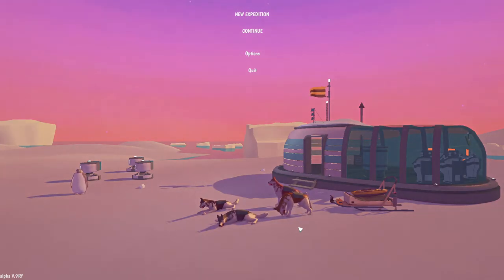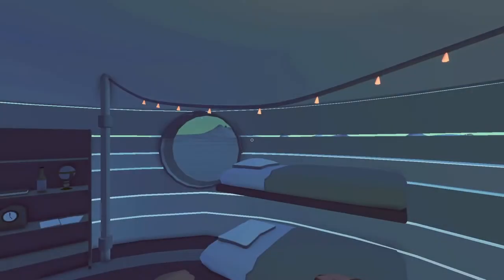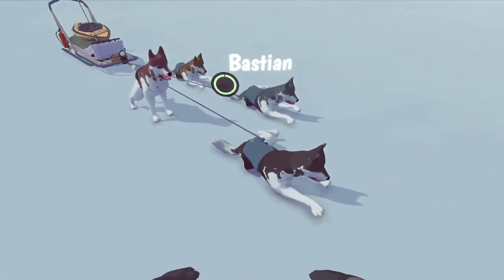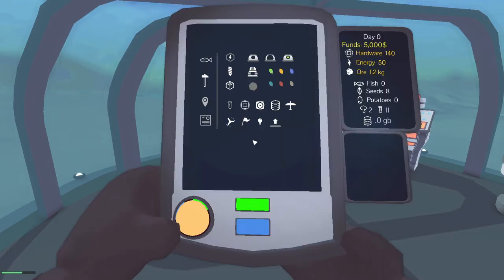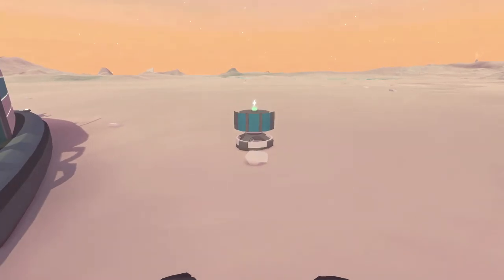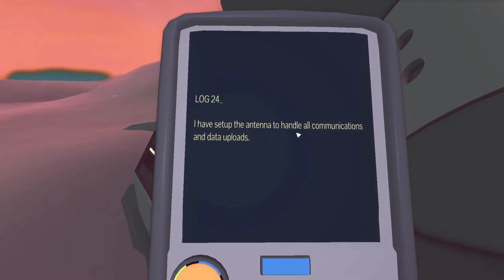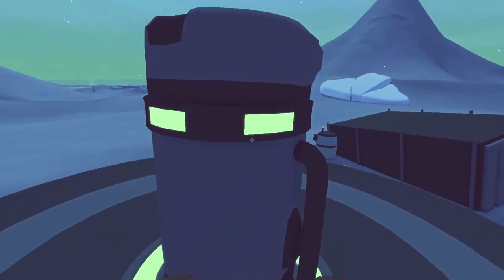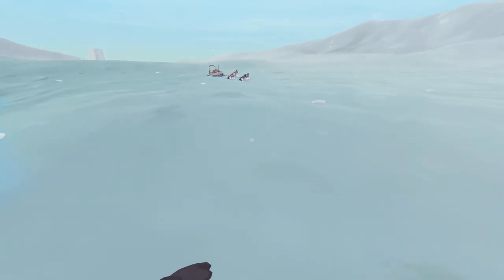Peaceful survival exploration game - Arctico | Early Access | Let's Play | E1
Beautiful survival exploration game in which you build up your base to analyse arctic samples in between mining, fishing and exploring the map by dog sled, kayak and glider.

System Specs:
OS: Windows 10 (64 bit)
CPU: Intel Core i7-9700KF 3.60 GHz
Graphics: NVIDIA GeForce RTX 2080 Super
Mic: Blue Microphones Yeti - Blackout
Memory: 32 GB Ram